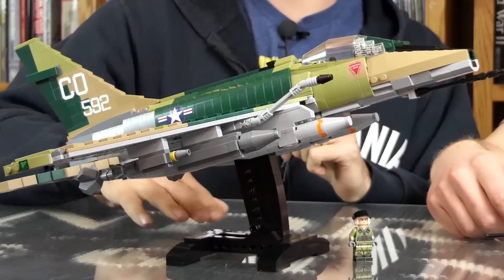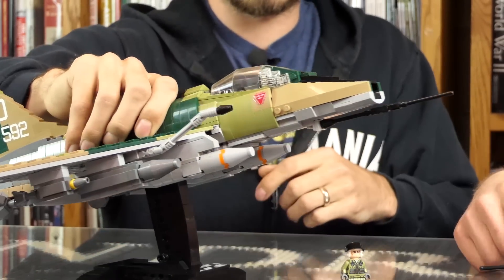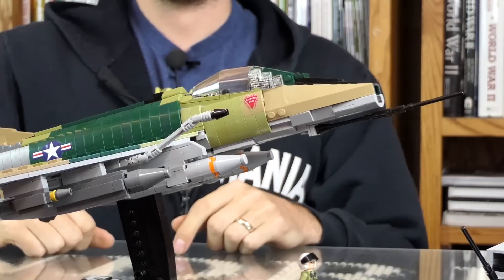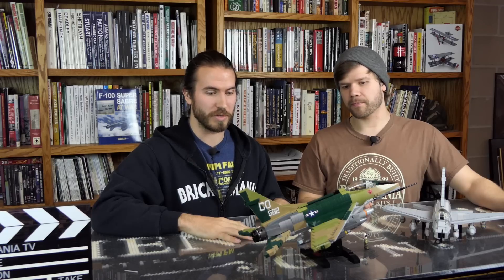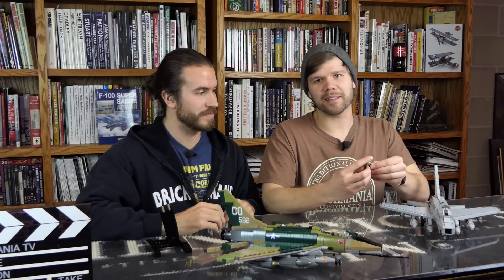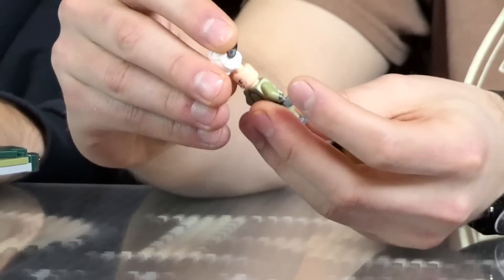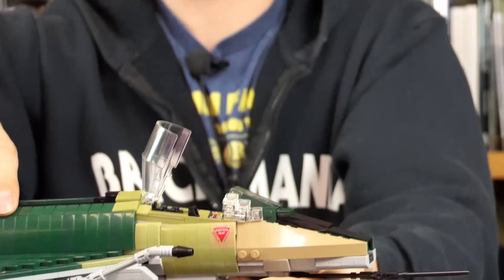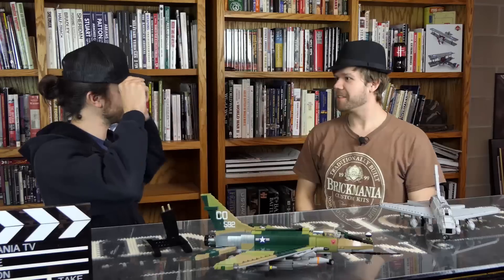F-100 Super Sabre - Custom Military Lego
We've got Lando & Cody discussing the brand new release -- the F-100 Super Sabre

Official kit release date is Monday, January 16th, 2017